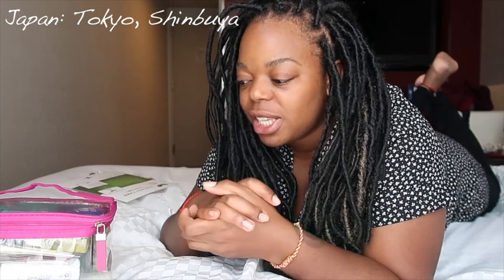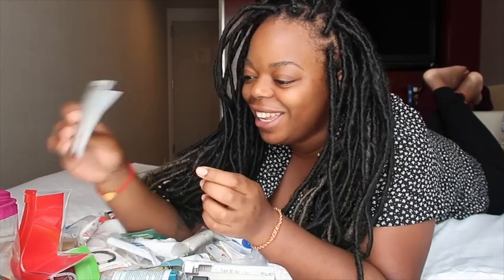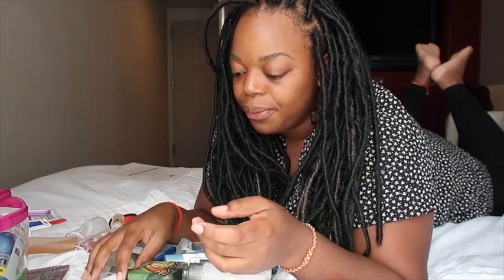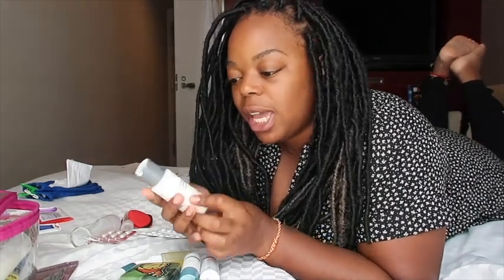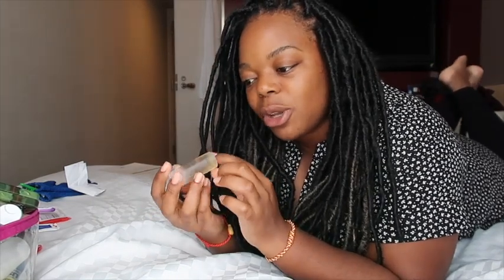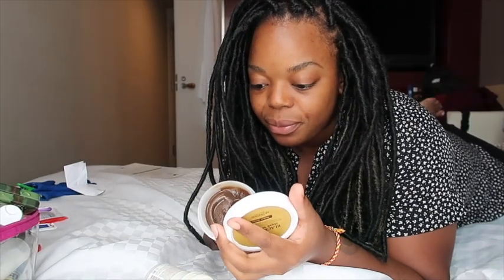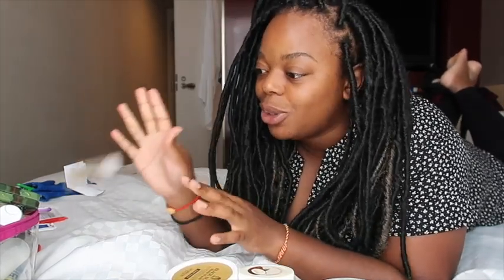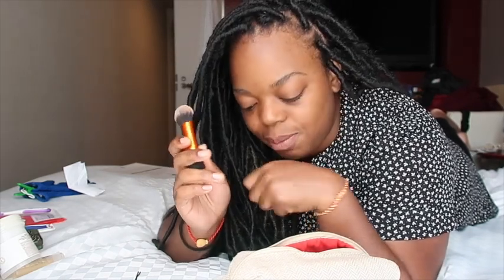What do you take when travelling?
I am going through what i carry with me when i travel around the world. In my bag I travel with a toiletry bag, a cosmetic bag and the other important thing portable chargers!

Maoxin charger 10400mAh (taobao)
Mac foundation
Mac eye liner
benefit mascara
benefit brow mascara
benefit cheek stain

Ooh Lavi is a vlog about a young, outgoing say it like it is Yorkshire lass living in China! 芮灵 Ruì Líng, is a jet-setting culture-loving English Language teacher in China.